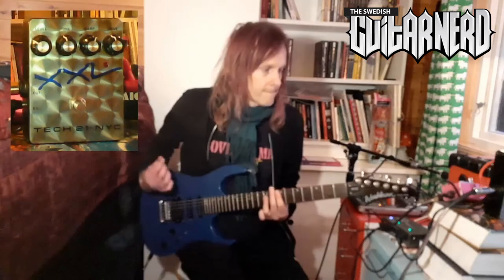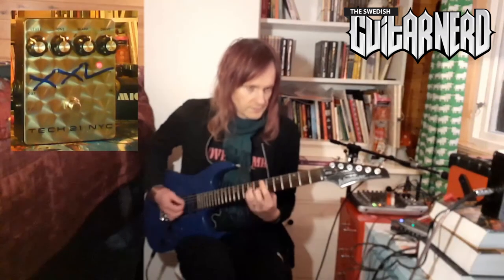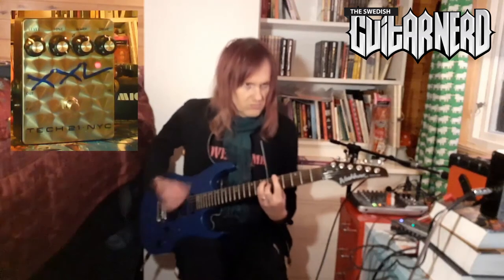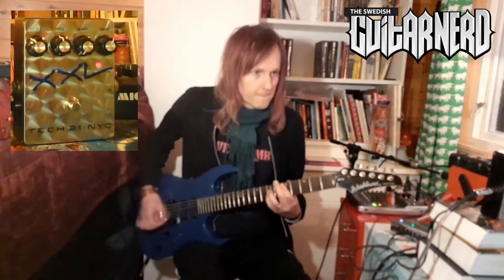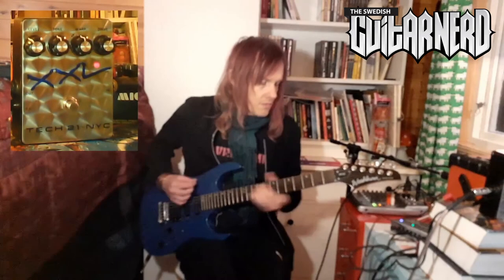Tech21 XXL - demo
The Swedish Guitar Nerd demos the XXL distortion pedal from Tech 21. It's a rather unique design and the video features a segment where the designer, Andrew Barta, talks about what ideas he incorporated into this pedal.